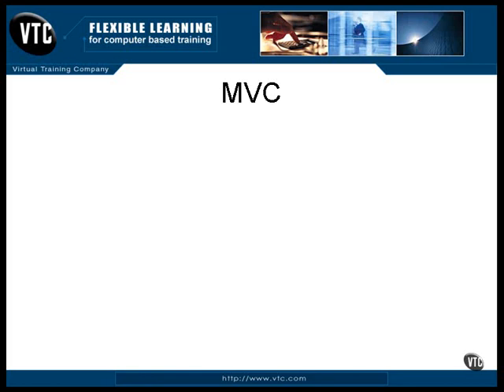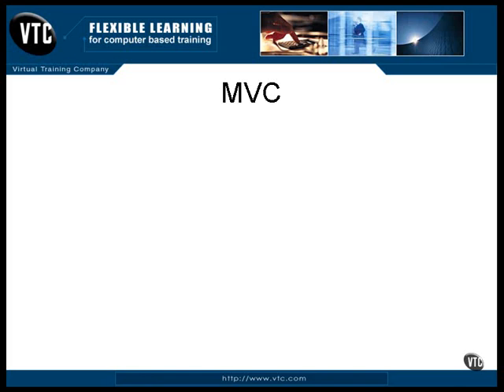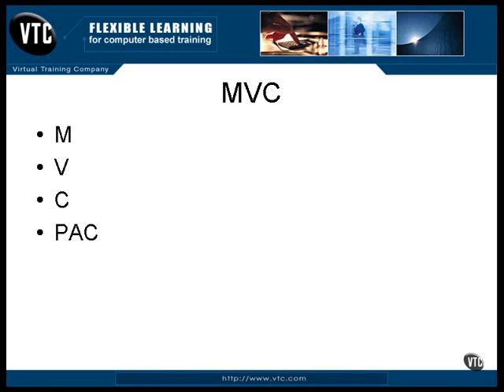38 J2EE Chapter04 Servlets Lesson11 MVC